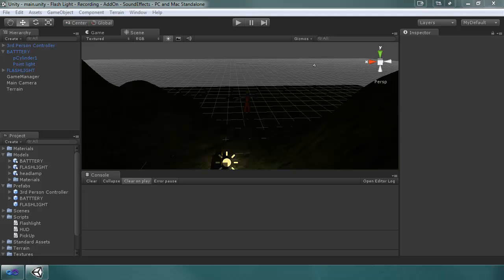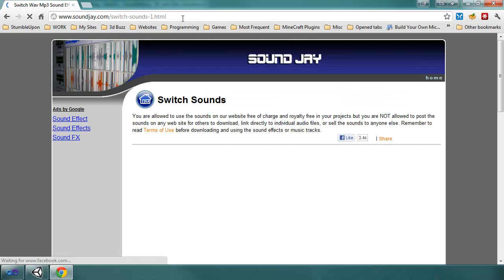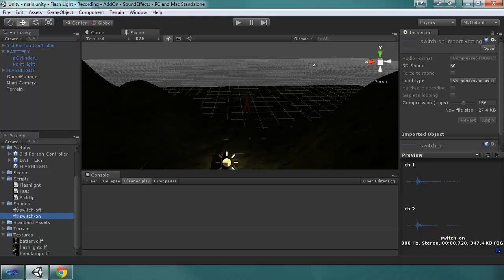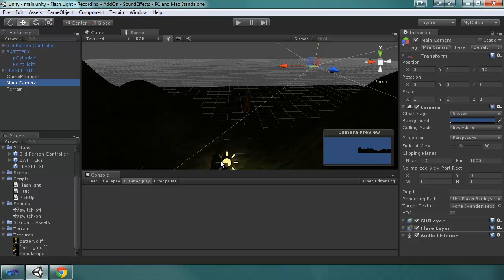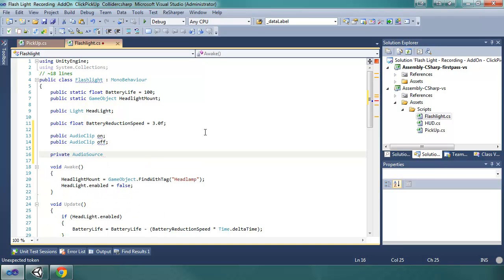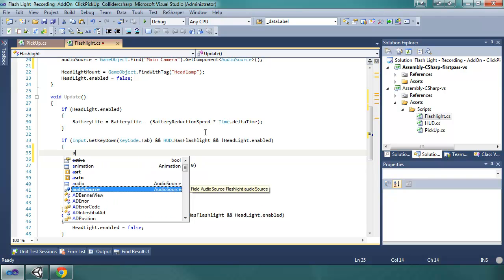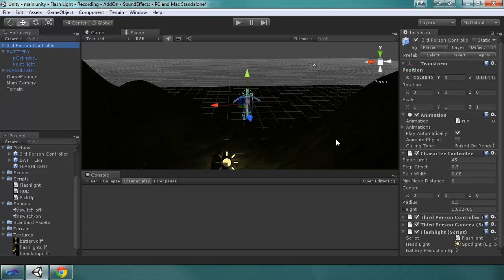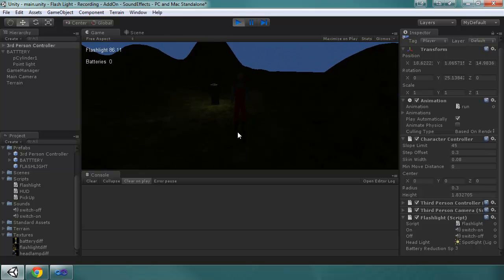Unity 3d - Flashlight Tutorial - Part Nine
This video goes over the add-on feature of creating sound effects and making them play in the game when turning on and off the flashlight.

Programming IDE of Choice:
Visual C# 2010 Express:

Credits:
Programmer/Speaker: Thomas Le
Modeler/Animator: Patrick Griffiths

Patrick modeled the battery in Maya.
Joe modeled the flashlight pickup item and headlamp in 3DS Max.
Joe also textured all of the models.

Here are some other things I have in mind for tutorials.